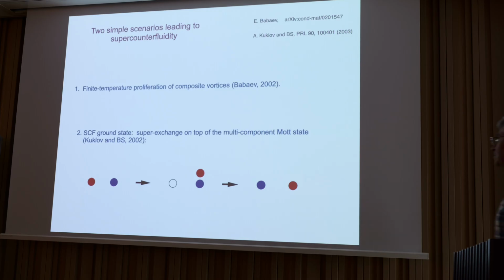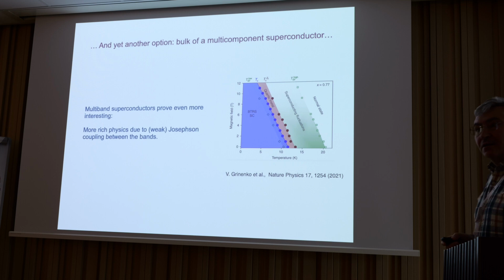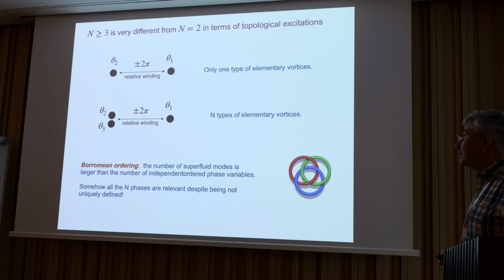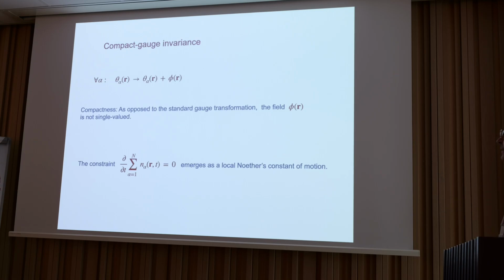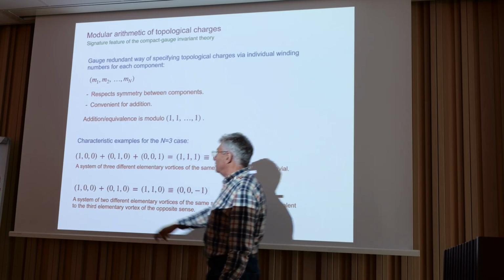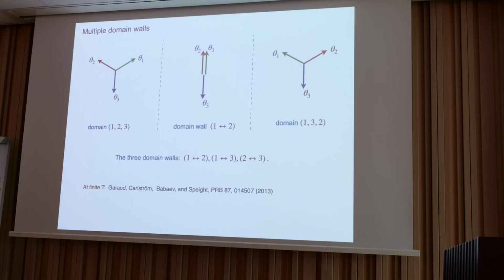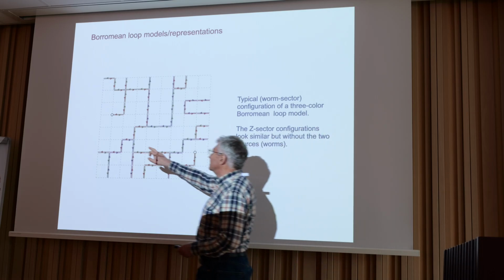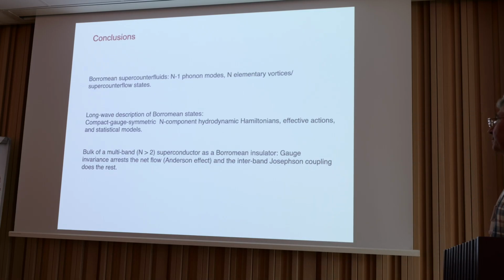Counterflow Superfluidity (Boris Svistunov)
Counterflow Superfluidity
Boris Svistunov, University of Massachusetts Amherst
workshop Beyond Standard Superconducting and Superfluid States: Electron Quadrupling Condensates and Composite Orders on May 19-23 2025 Nordita, Stockholm, Sweden